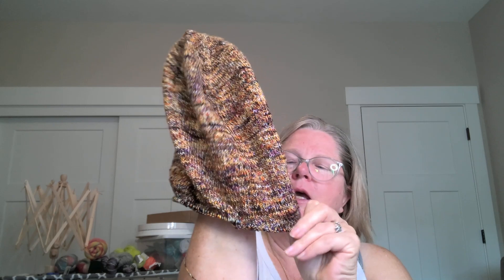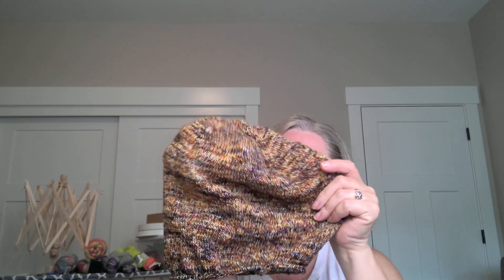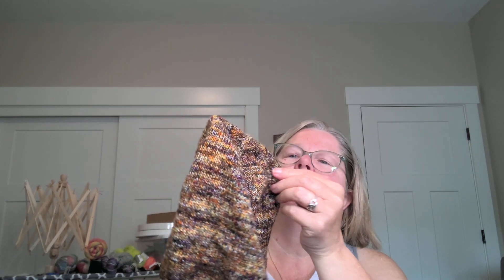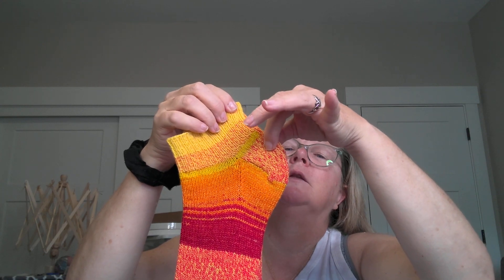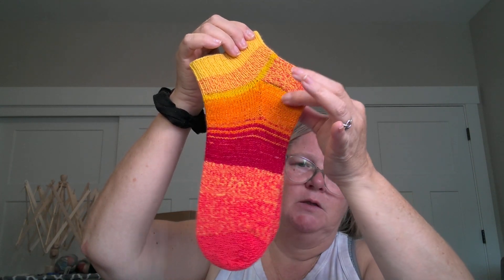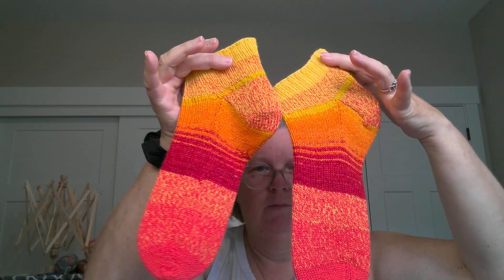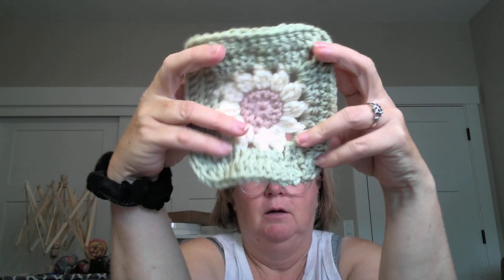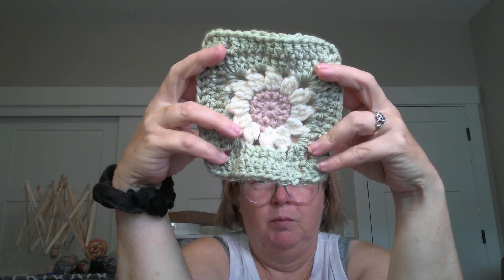Grab A Cuppa Knit & Chat Episode 3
My own corner of knitting, crocheting, and fiber crafts. Maybe a little more.